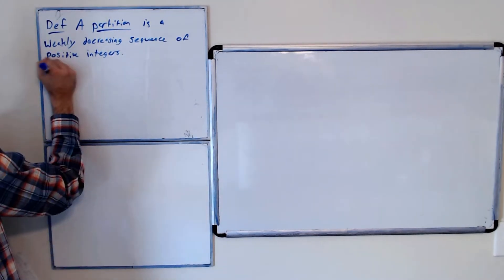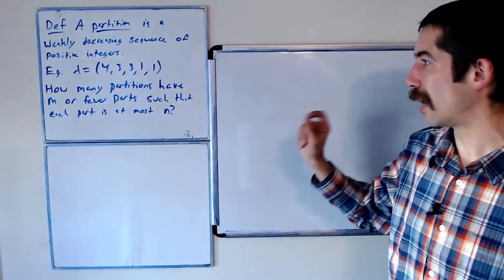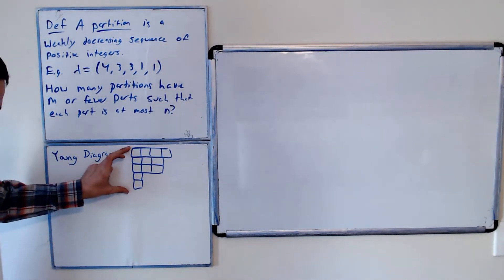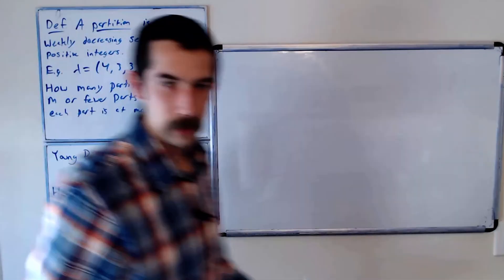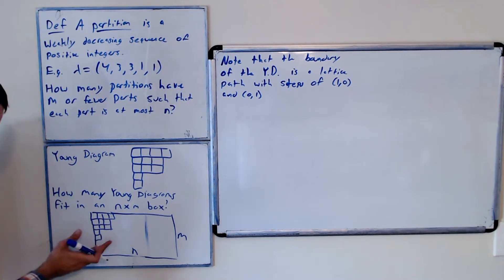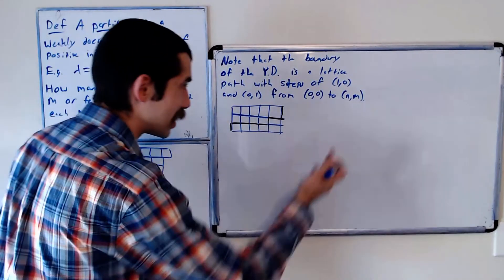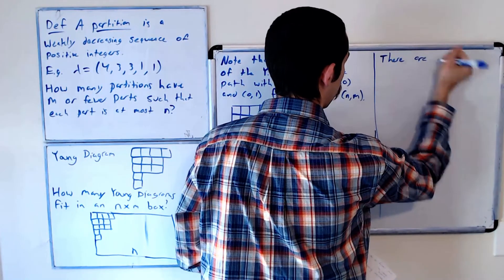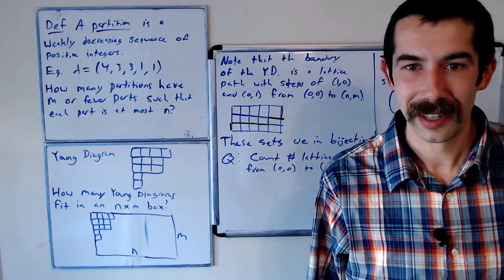A Surprising Combinatorics Bijection!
In this video we count the number of partitions with m or fewer parts such that the largest part is at most n.  We solve this by finding a bijection with a set of objects that are easy to count.